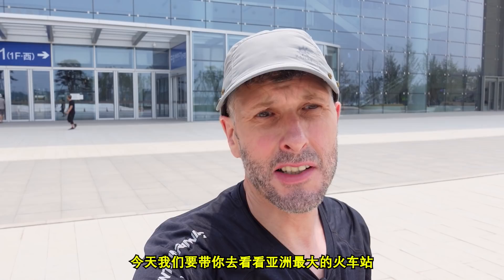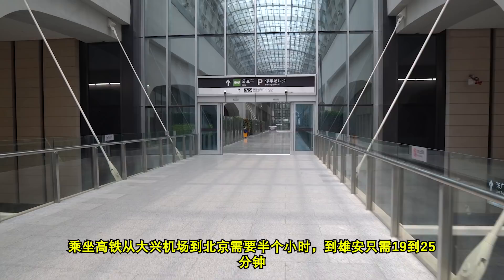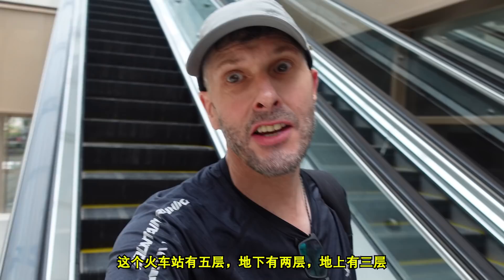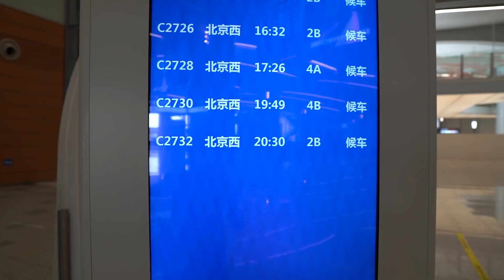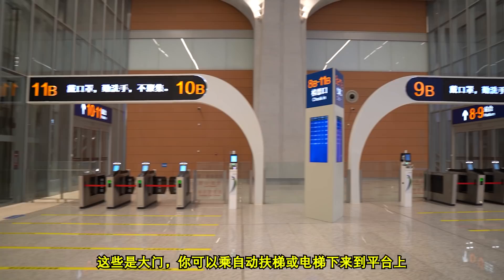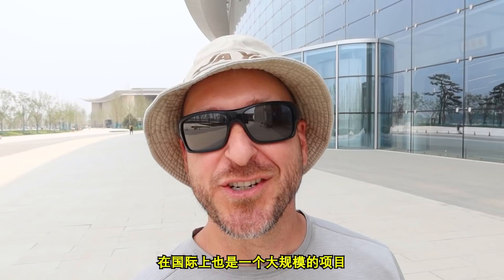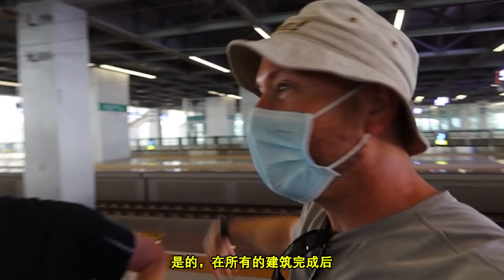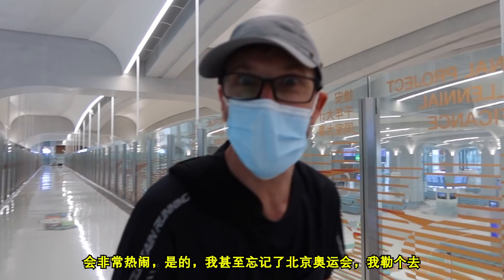Xiong'An MEGA Bullet Train Station - New BIGGEST Station in Asia | 巨大的雄安高铁站-亚洲最大高铁站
To keep yourself hidden protected online, sign up for Private Internet Access VPN today

Xiong'An - China's newest city. As Beijing is becoming too crowded Chinese authorities decided to build a new city for 25 million people. In today's video we explore the centrepiece project of this new city, Xiong'An train station. We give you all the stats as well as one of the first looks inside!

Lucy T

✍️ The training school where I learned my Chinese (both online and offline). Fantastic school and a great bunch of people